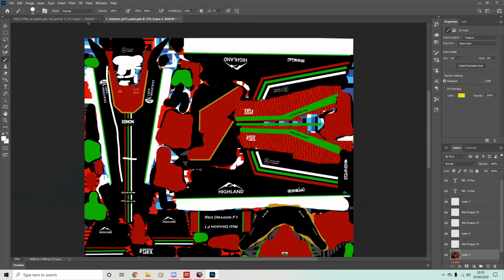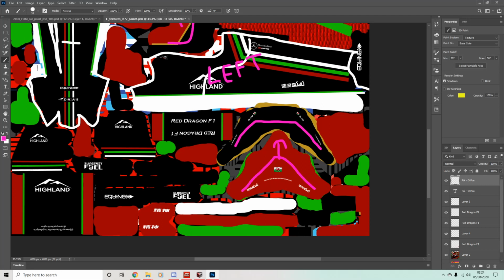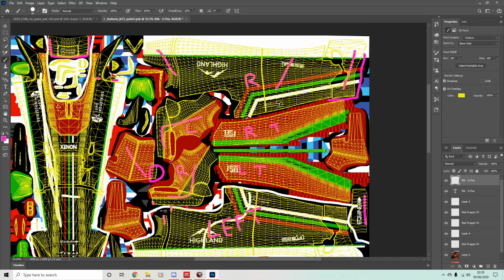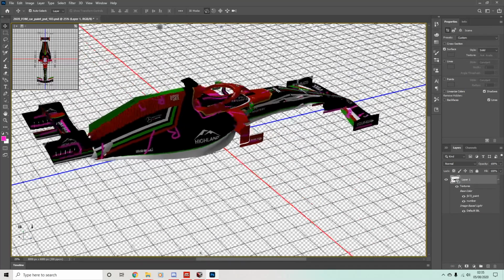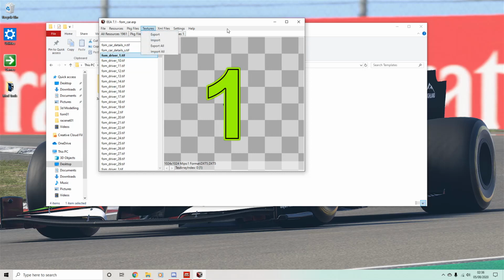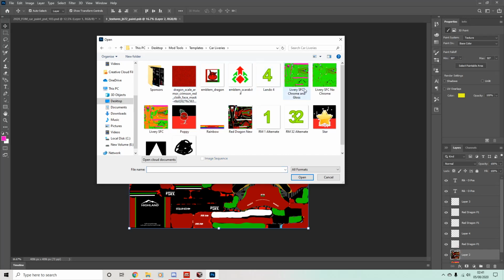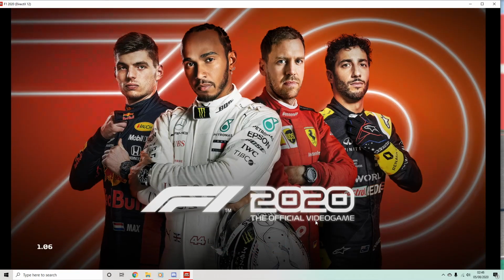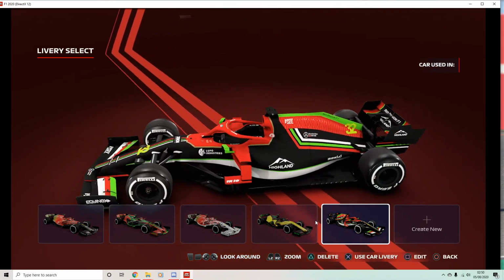F1 2020 How to create your own custom Car Livery Tutorial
The last video in the guide series where, after bumbling my way through making content for a new season of the My Team mode and finding alot of what is needed lacking in any guide I found, I've decided to make some back to basics ones.

This covers the main event, designing your car's look from the ground up, including how to decypher what parts are what when looking at the flat design.